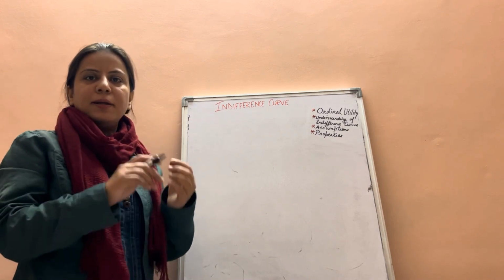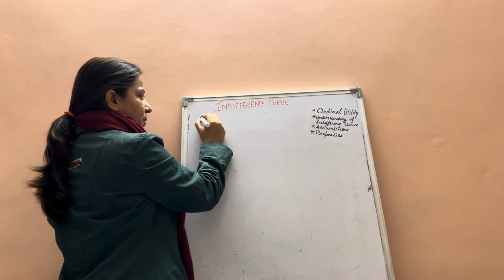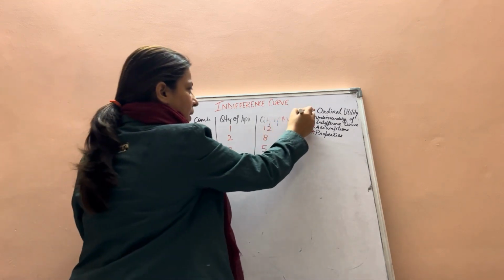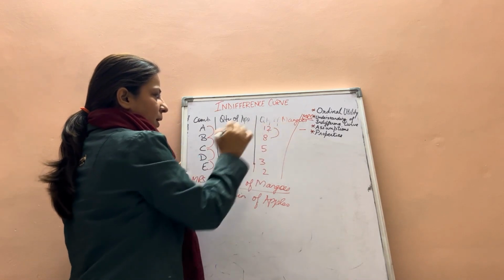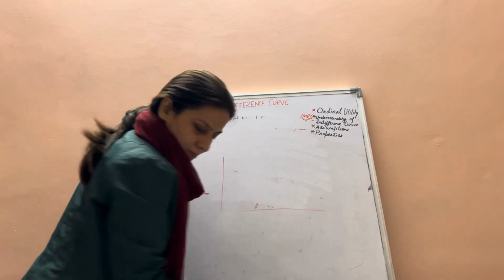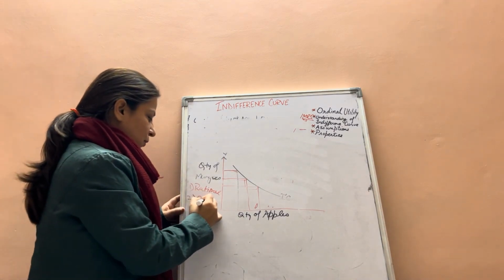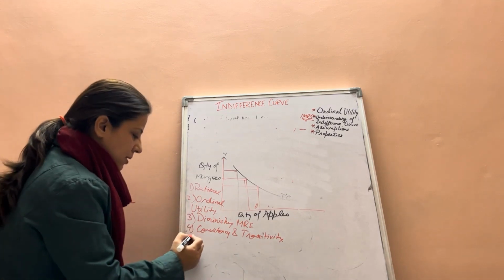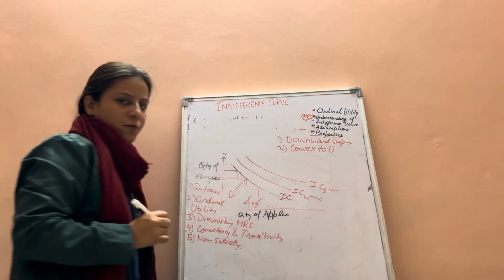INDIFFERENCE CURVE ANALYSIS_MICRO ECONOMICS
Ordinal Utility, Indifference curve, Assumptions and Properties.